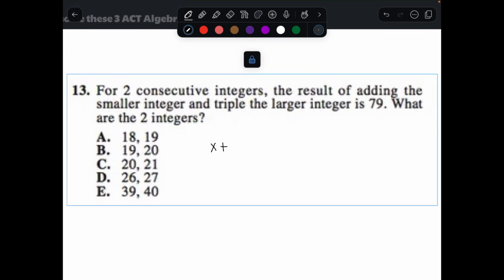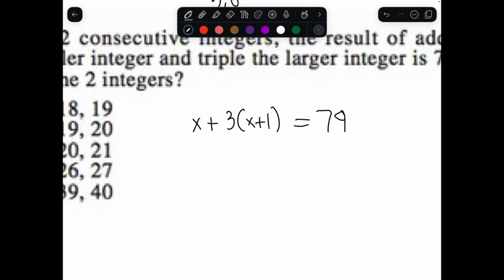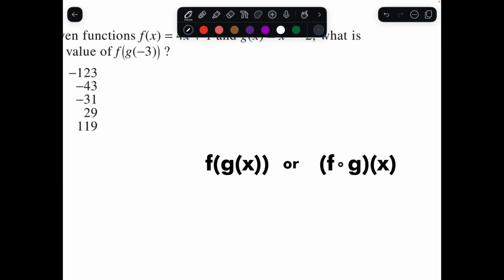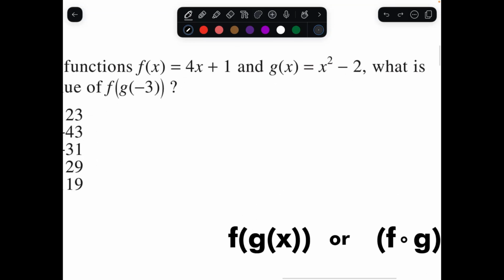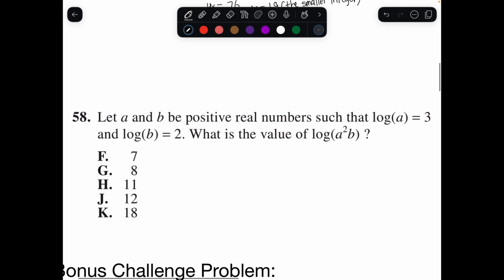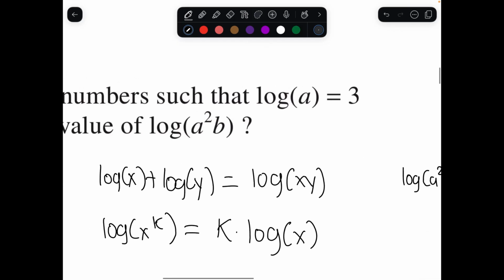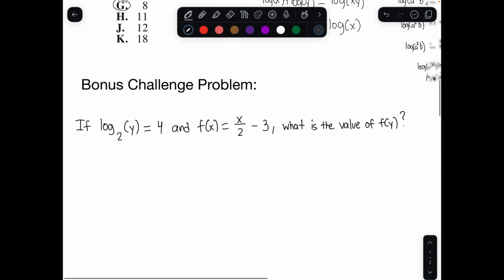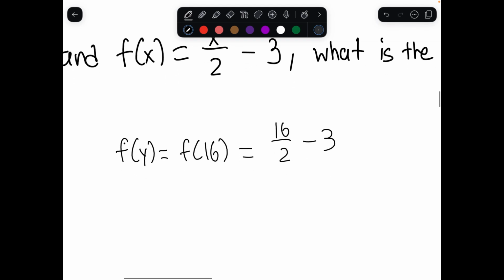You MUST know how to do these ACT Math Questions!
Vihaan will cover 3 ACT Questions that you need to know how to do.